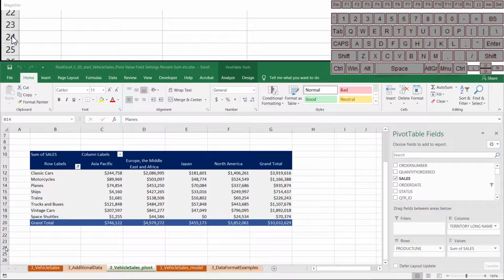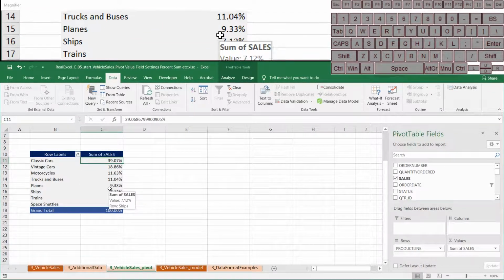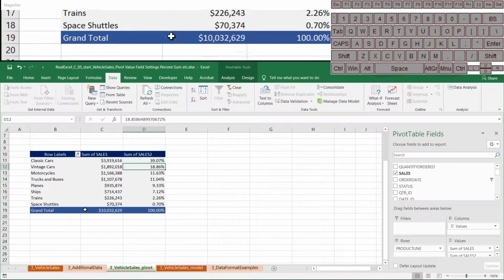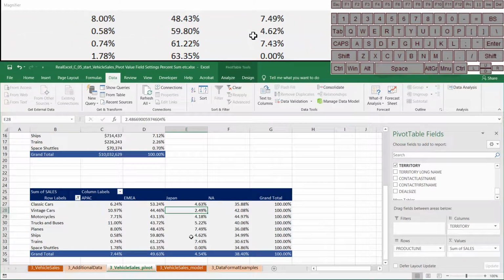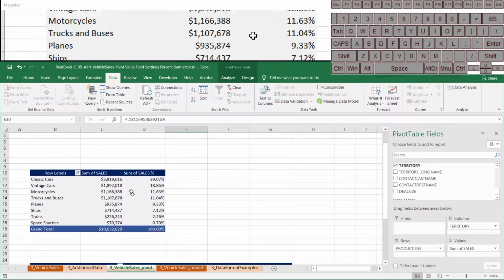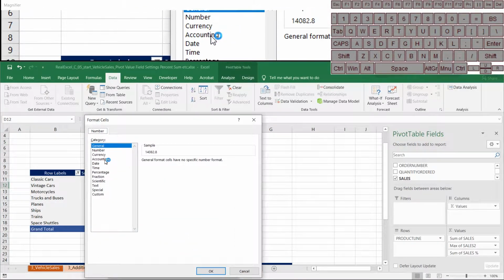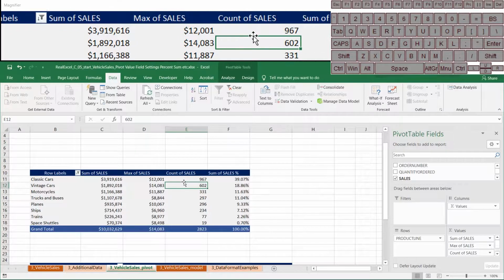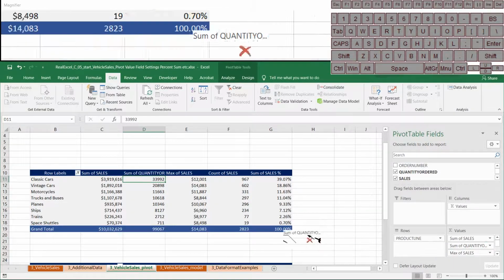Real Excel Skills - 305 - Pivot Table Value Field Settings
This video digs into the value field settings for pivot tables.